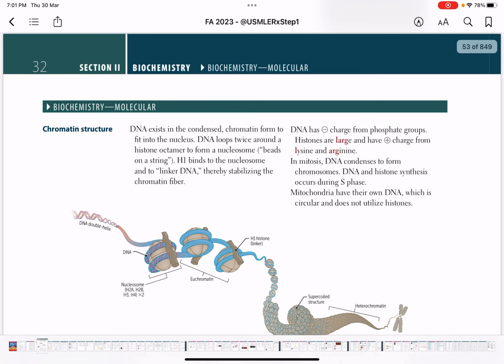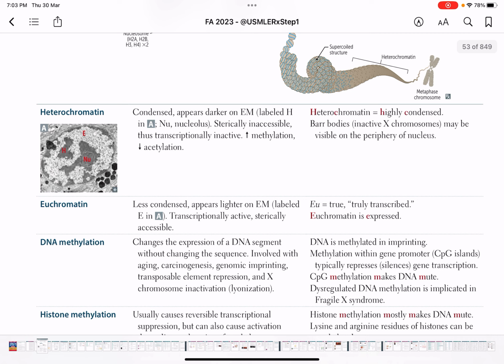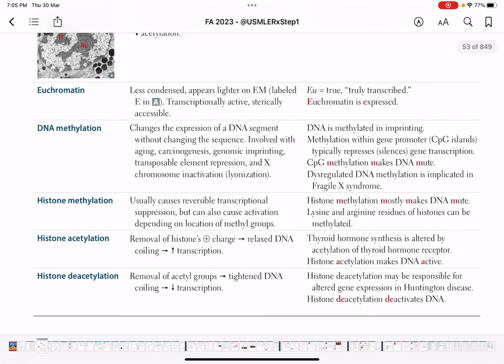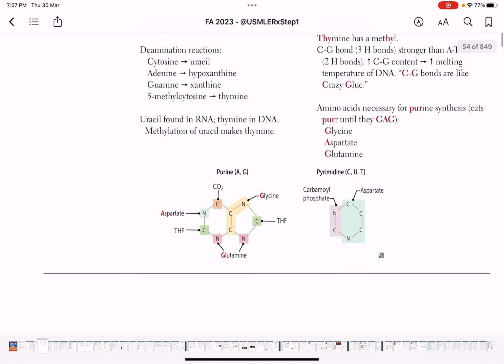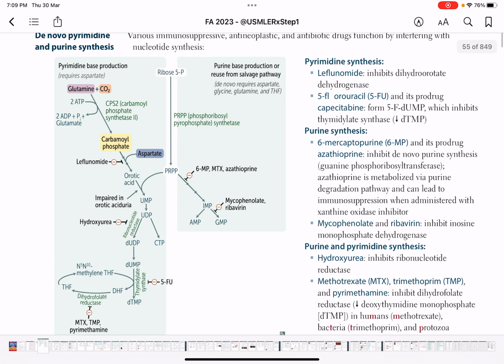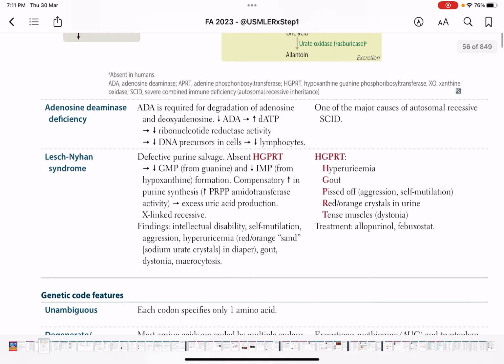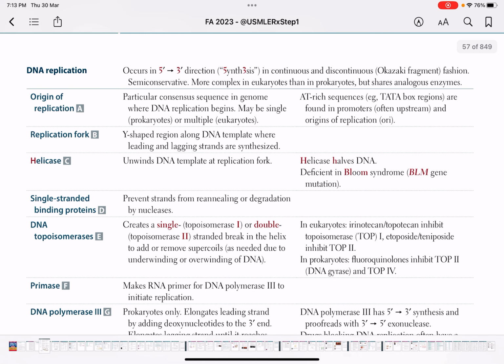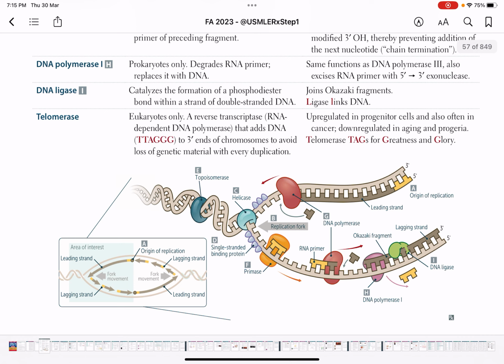Study First Aid 2023 with me / Biochemistry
Study with me videos for Usmle step 1